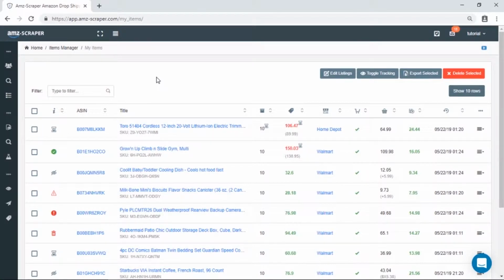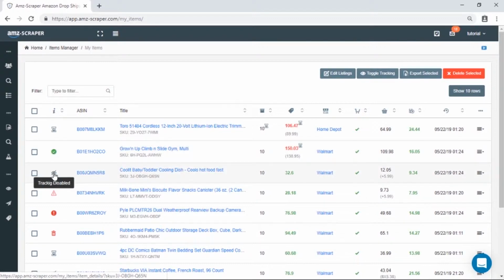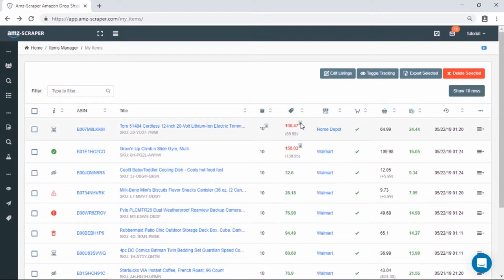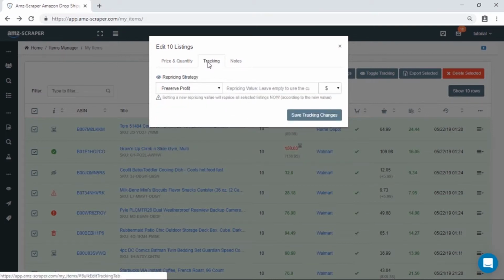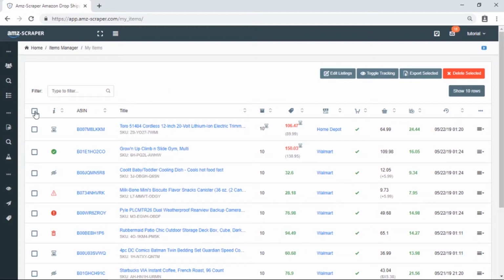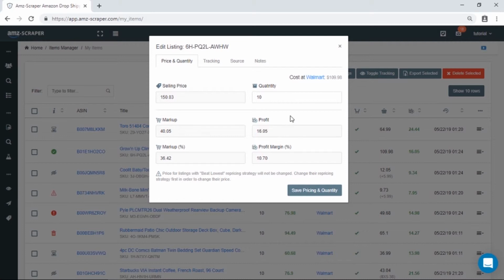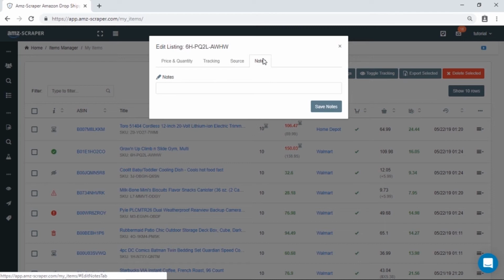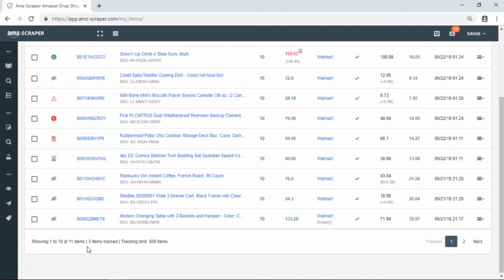Amz-Scraper My Items Tutorial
Amz-Scraper Tutorial - My Items

To make it easier to follow we wrote down the time for each subject:

0:48 - Product Status
2:26 - Edit Listings
4:16 - Turn Tracking On\Off
4:35 - Export Products to an Excel Document
4:43 - Delete Products
5:03 - Actions Menu